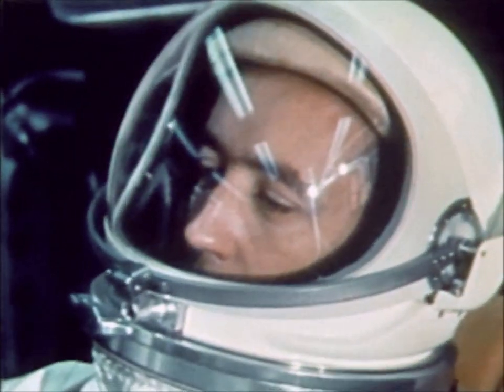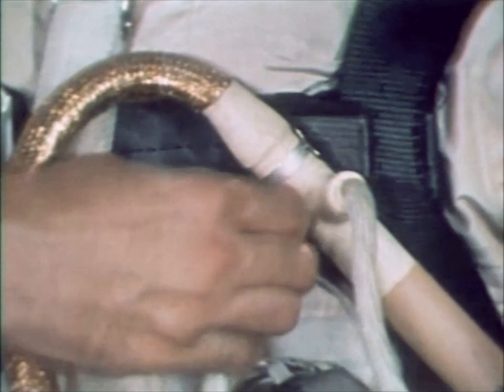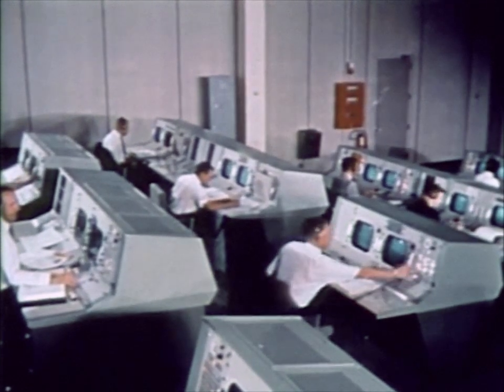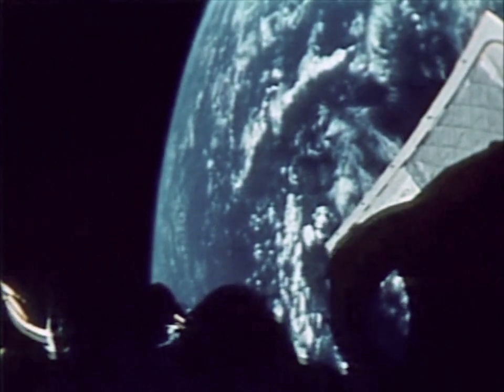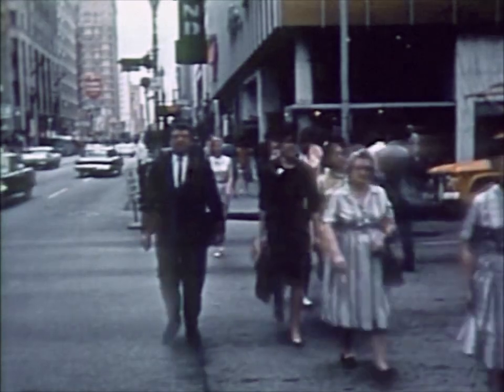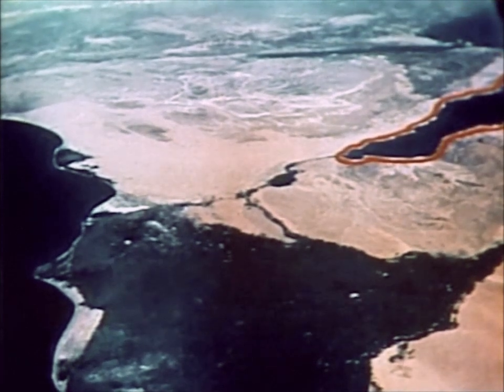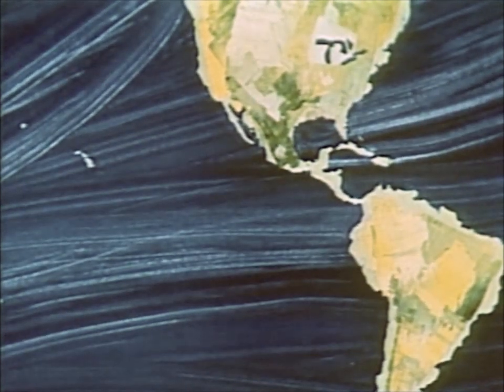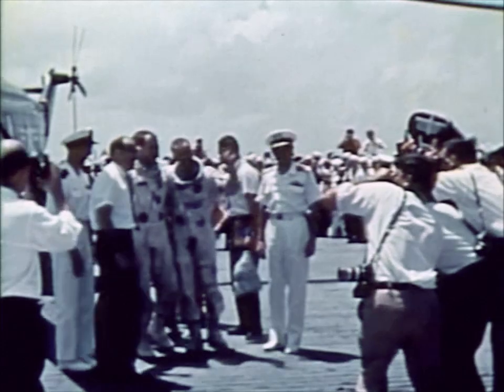The Four Days of GEMINI 4 (1965) - NASA documentary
Gemini 4 (Gemini IV) was the second manned space flight in NASA's Project Gemini in June 1965.

Astronauts James McDivitt and Ed White circled the Earth 66 times in four days.

The highlight of the mission was the first space walk by an American, during which White floated free outside the spacecraft for approximately 20 minutes.

Processed to improve color balance, remove film dust and noise and restore the original 24 fps movie frame rate.